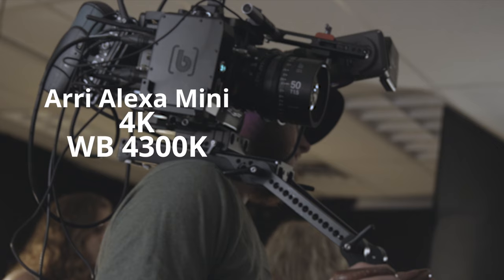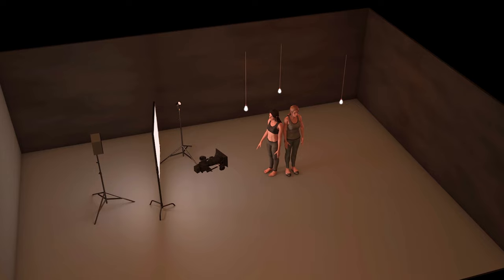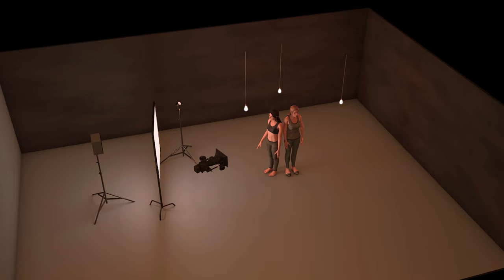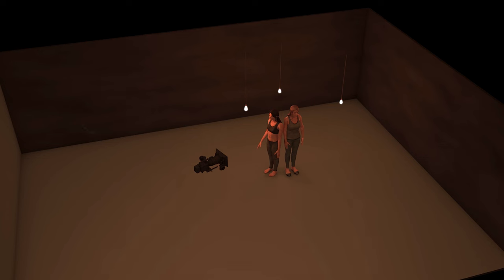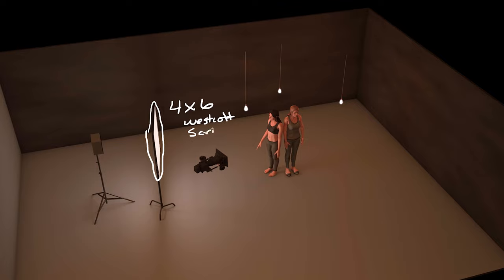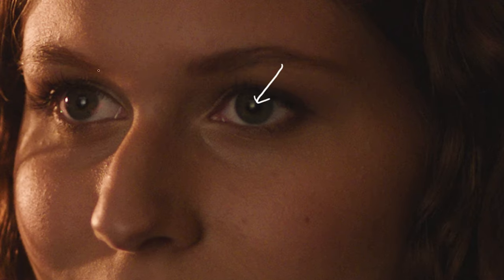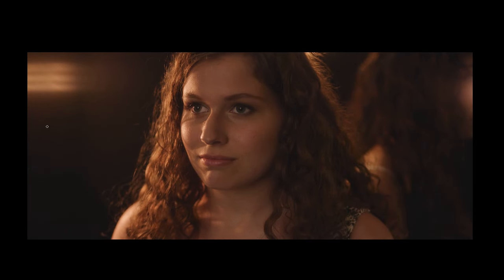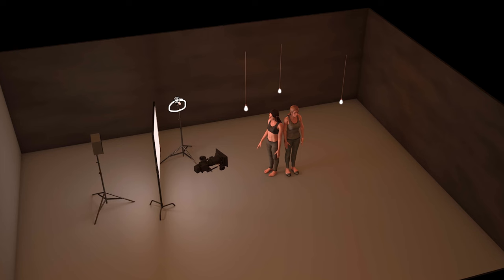CLB - Moody Studio Lighting for Music Video 💡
In this Cinematography Lighting Breakdown we break down the lead close up with lens flares from a recent performance music video we shot which you can find here.

We'll show you step by step how we achieved this look and exactly what tools we used.

Camera Settings
CAMERA - Arri Alexa Mini
CODEC - 4444 XQ
RES - 4k - 3840x2160
WB - 4300K
ISO - 800
APT - T1.5
FOCAL - 50mm
SHUT - 1/48
GAM - LogC
ND - 0.6

Westcott 4x6 Scrim Jim Cine

Matthews 4x4 Floppy

Lensprotogo.com